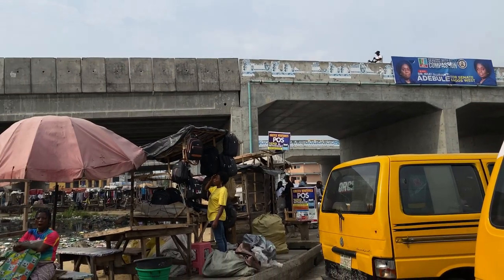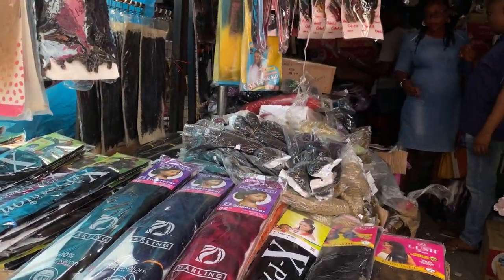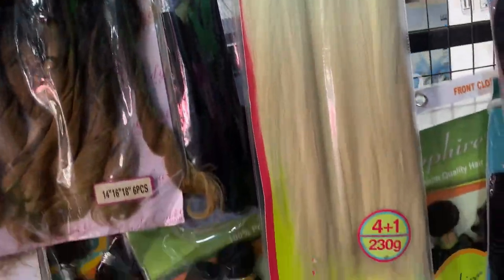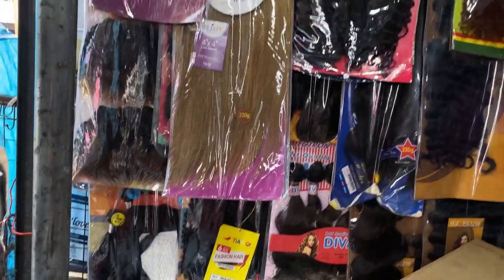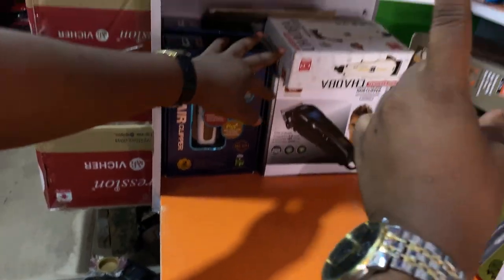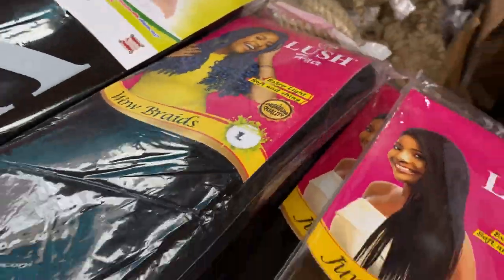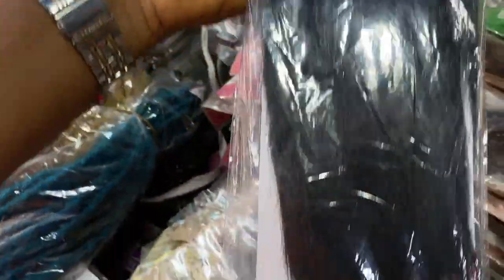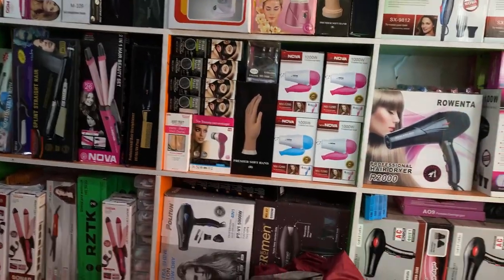SYNTHETIC AND HUMAN HAIR DISTRIBUTORS | ATTACHMENT | WEAVON |WIGS | SALON EQUIPMENTS,ETC IN NIGERIA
BIGGEST MARKET TO GET SYNTHETIC AND HUMAN HAIR DISTRIBUTORS | ATTACHMENT | WEAVON | SALON EQUIPMENTS

💝I can be your personal shopper. I can help you get these items at the original market price for a token either in wholesale or retail.

💝Sub Count: 1k ✨
💝Next Goal: 5k ✨
💝Sub Goal For The Year: 10k ✨

💖Stay Updated

Watch: • Akacia - Electric.

Vera’s To Do List For You

Kindly take precautionary measures before you make any payment. I will not be held responsible for any issue that may arise in the course of the transaction.